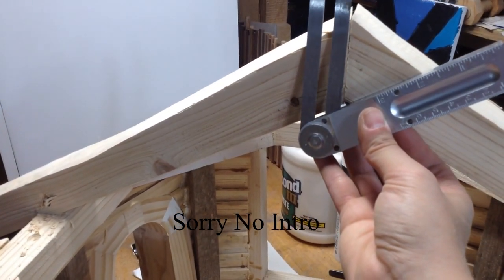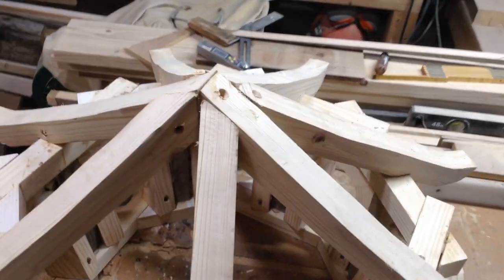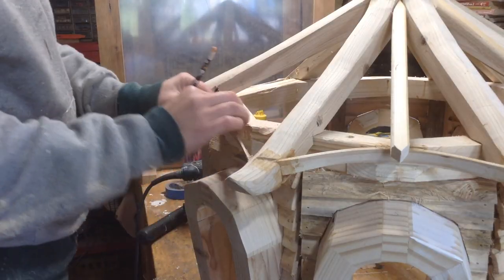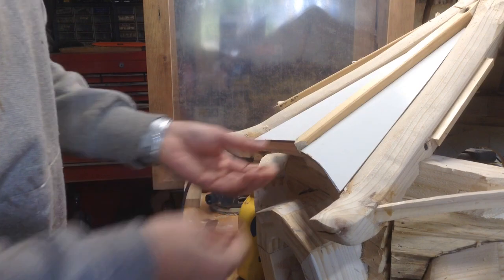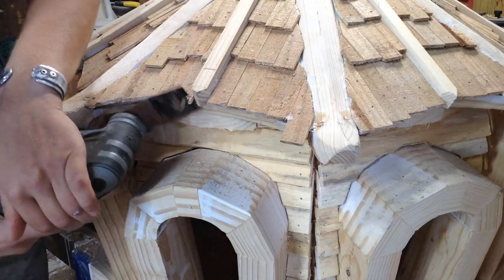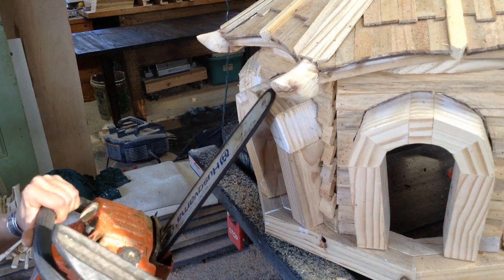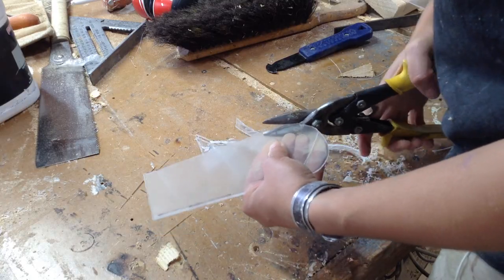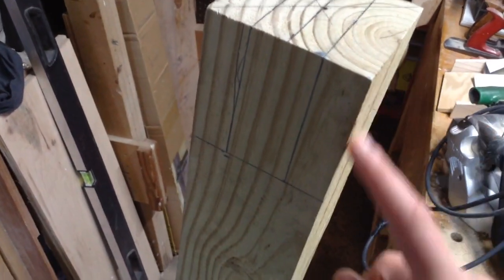Woodworking : Lending Library // Part 2